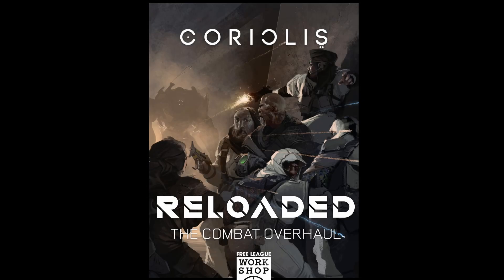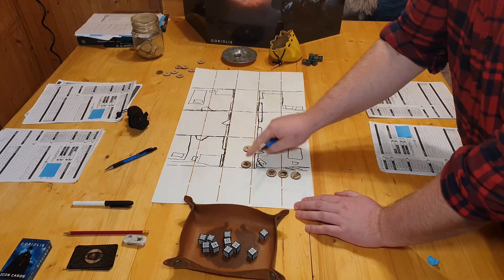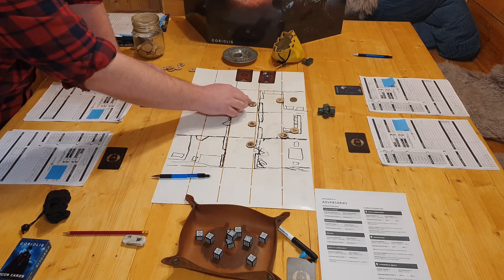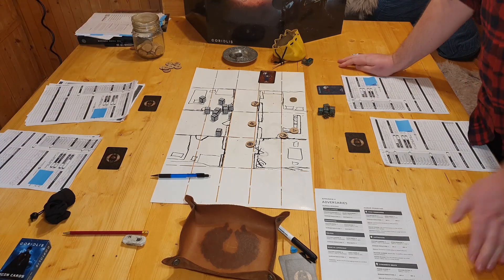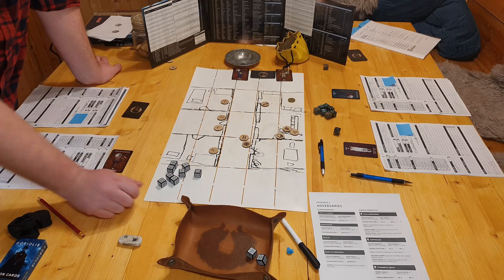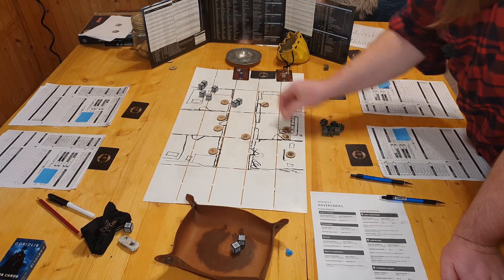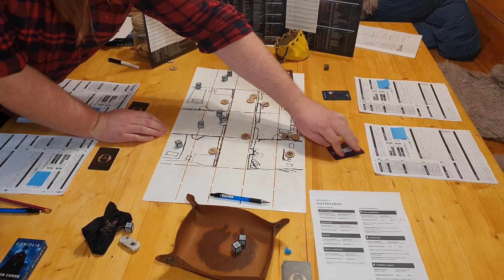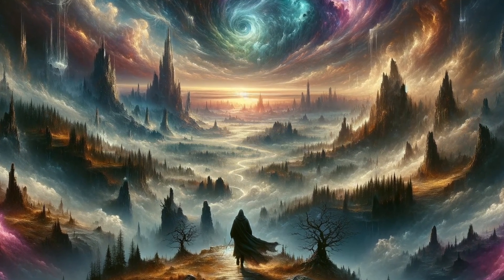Coriolis the Third Horizon Tutorial: Combat (Coriolis Reloaded: Combat Overhaul)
In this tutorial for Coriolis: The Third Horizon, I show you how the combat rules work, using the Coriolis Reloaded Combat Overhaul .